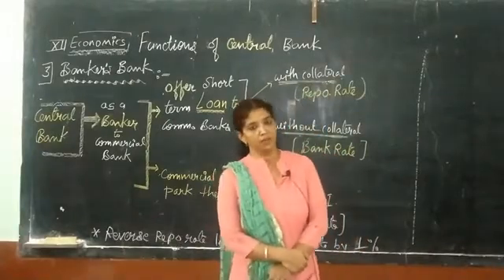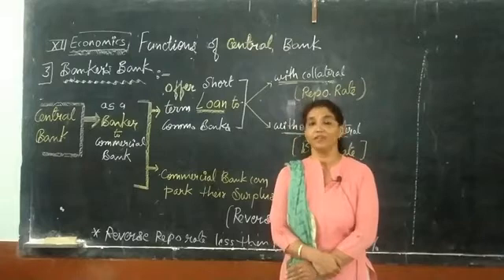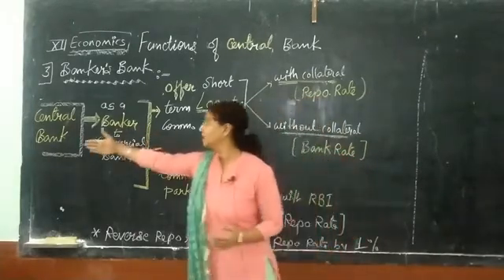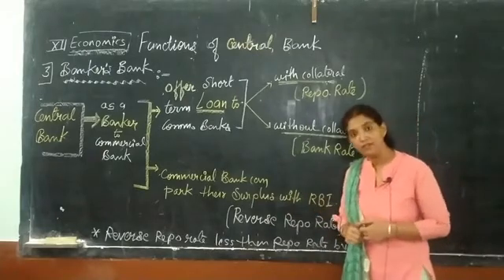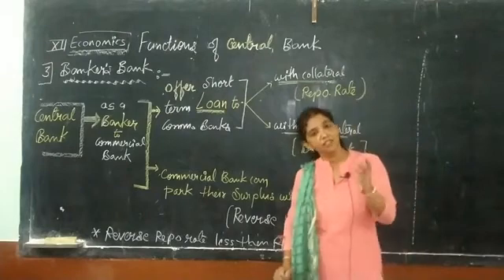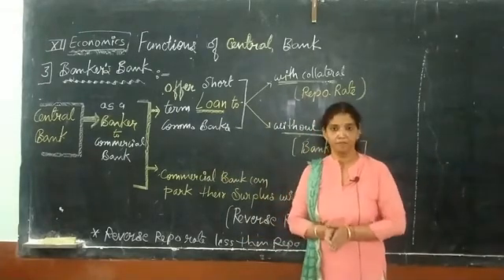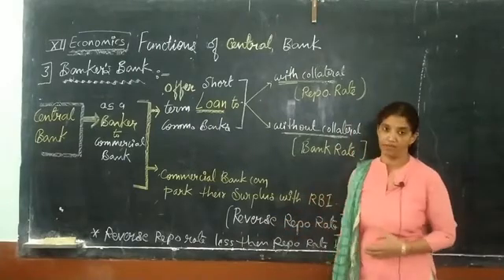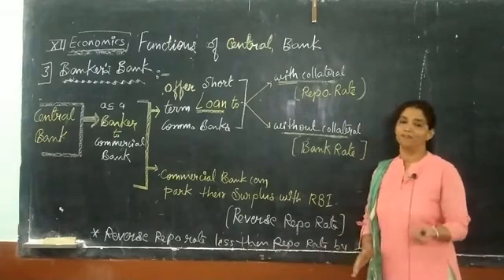"Banker's Bank" /function of the central bank / class 12 /Macro Economics / byjadd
central bank perform the same function which a commercial bank performs for its customers i.e. offering loans and accepting deposits..